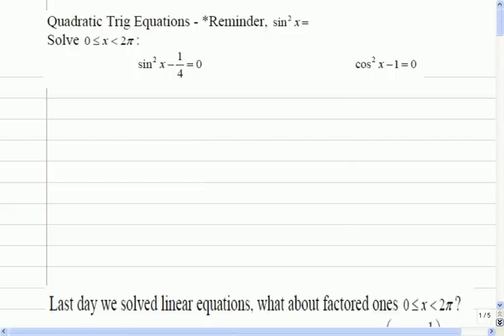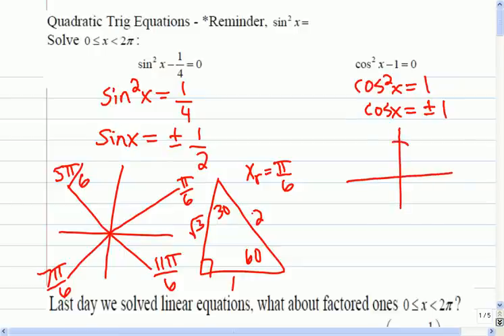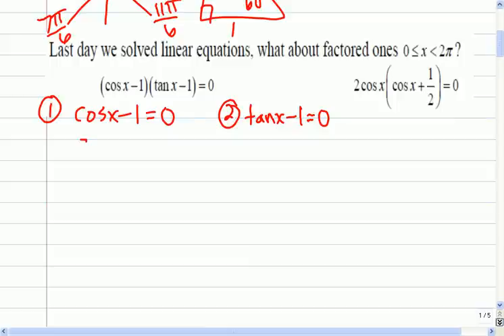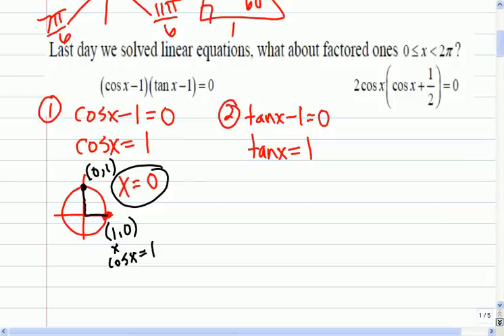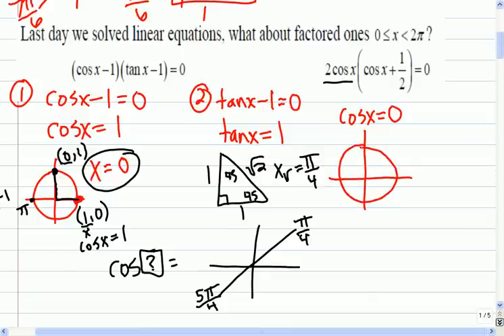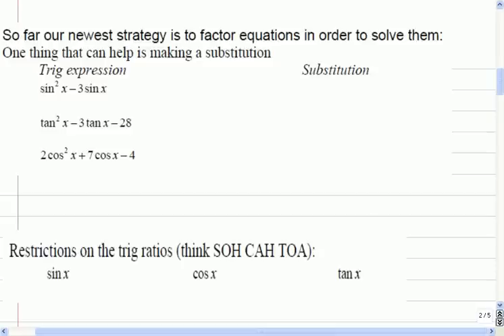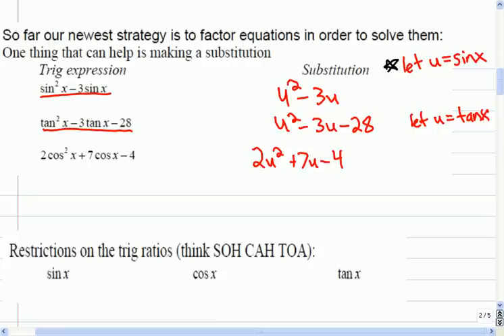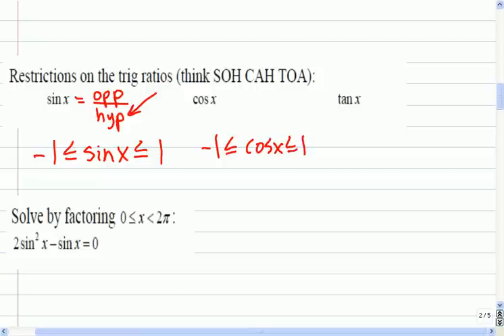Mr Joyce Math 12 - Solving Trig Equations I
In this lesson we look at solving trig equations using the unit circle and our special triangles